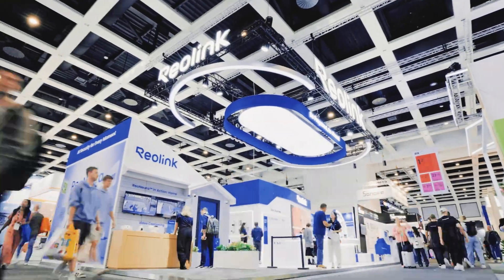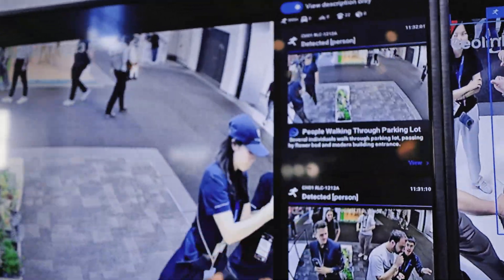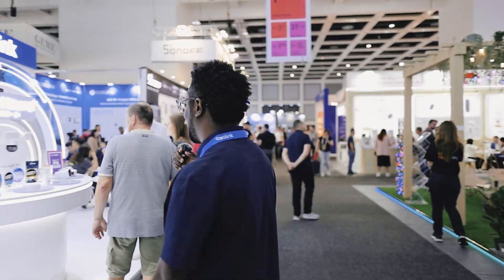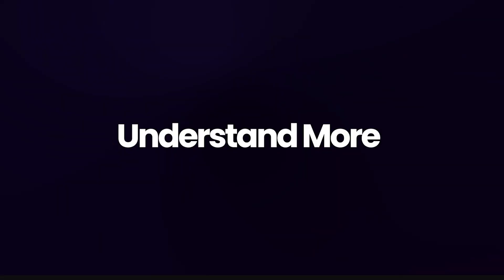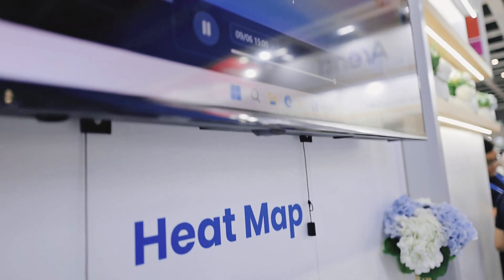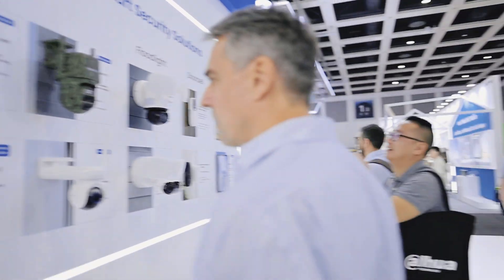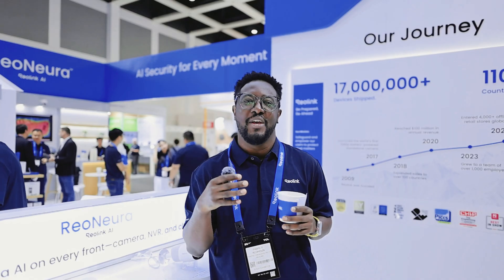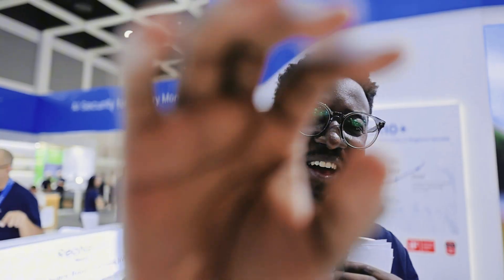Exploring the Reolink Booth at IFA 2025 | Showcasing the Future of AI Security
IFA 2025! Step inside the official Reolink booth with us for an exclusive walkthrough of the latest innovations in smart security technology. In this tour, we'll guide you through our entire interactive setup, giving you a front-row seat to our newest camera lineups and live demonstrations. Get a close-up look at our groundbreaking AI engine, ReoNeura™, as we showcase its incredibly precise object detection and powerful smart search capabilities in action, Let us know in the comments which new feature you're most excited to see